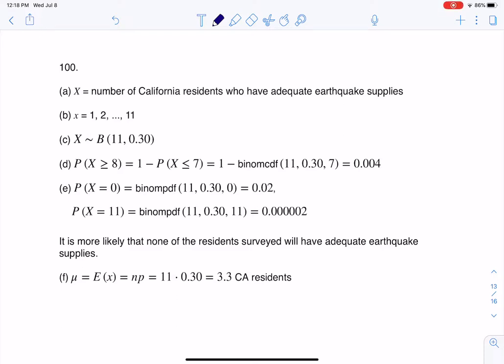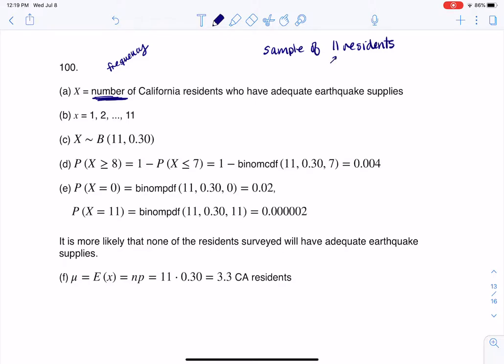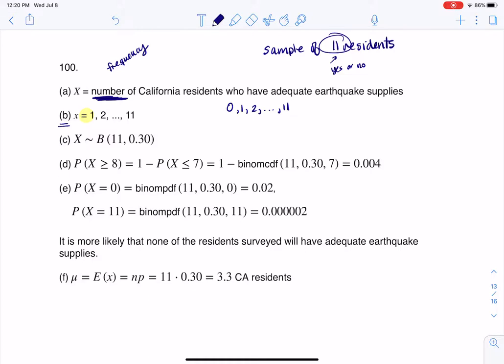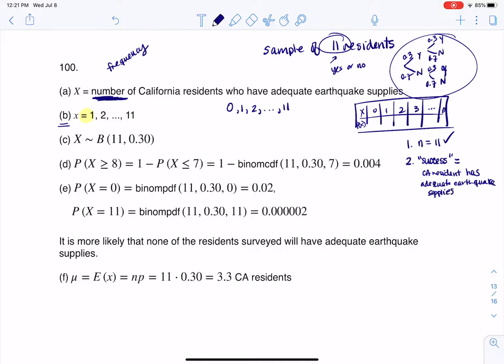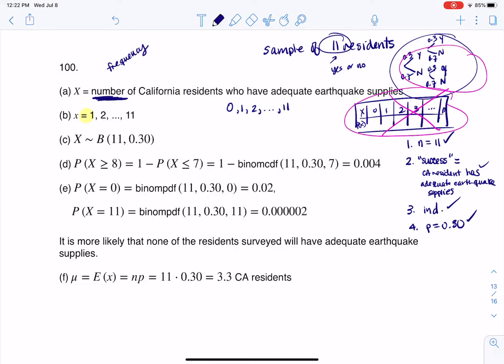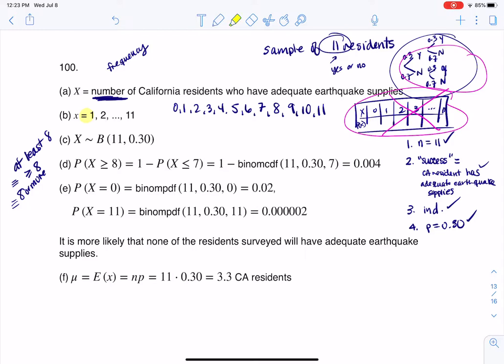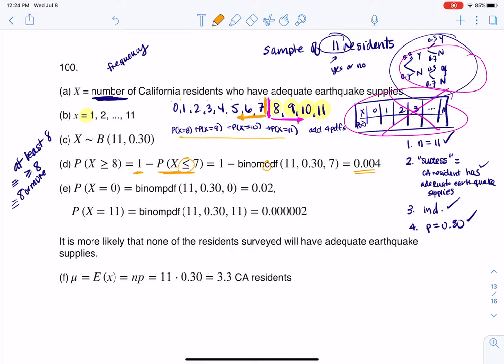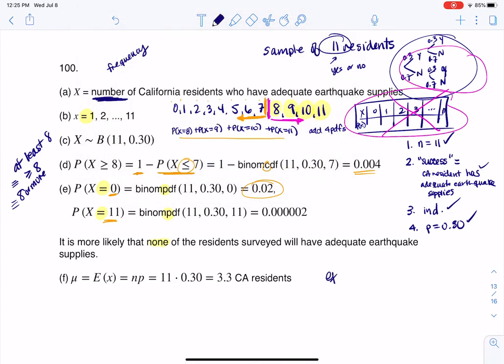Math 43 Chapter 4 #100